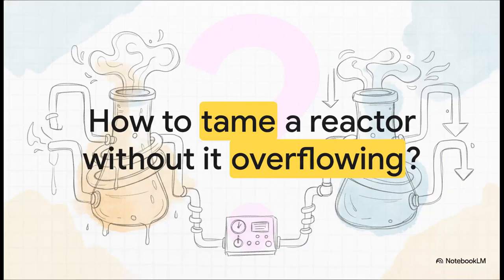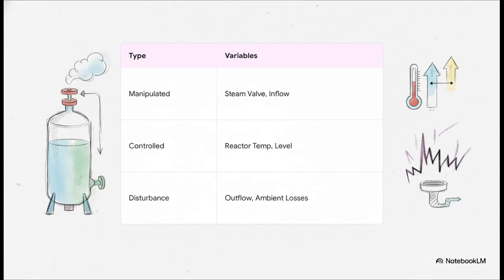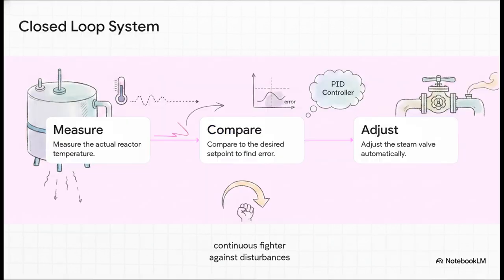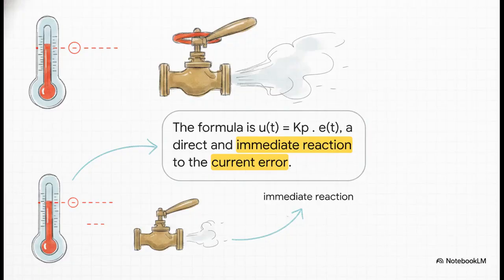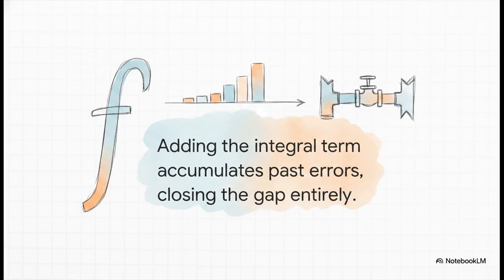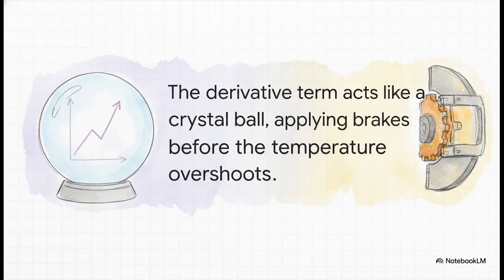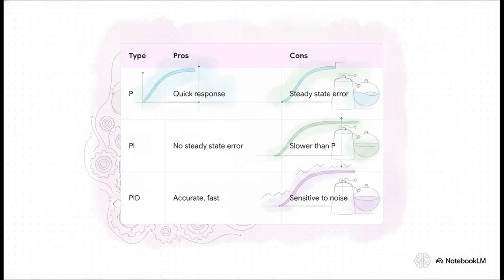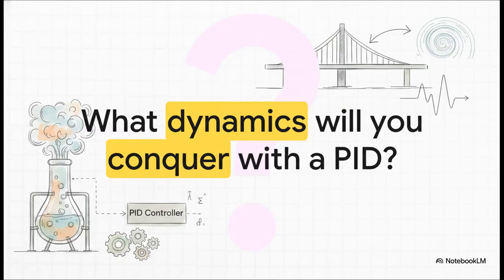PI versus PID for chemical reactors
Dive into the world of process control with this comprehensive guide on reactor temperature and level management using MATLAB Simulink. This video provides an in-depth debate and technical analysis designed for engineering students, focusing on the selection of the best control strategies for sluggish reactor systems.

In this video, we cover:
*   Reactor Modeling: Learn how chemical reactors are modeled using realistic first-order transfer functions to capture the dynamic behavior of liquid levels and heat systems.
*   The PI vs. PID Debate: We evaluate the efficiency of different controllers. Discover why a PI controller is often preferred for slower dynamics like level control to avoid noise amplification, and why a PID controller is essential for the complex thermal dynamics of temperature tracking.
*   Control Strategies Explained:
    *   Open-Loop: Understanding baseline system behavior without feedback.
    *   Single-Loop Feedback: How PID controllers reduce steady-state error and improve stability.
    *   Cascade Control: Using an inner PI loop for jacket temperature and an outer PID loop for reactor temperature to achieve faster disturbance rejection.
    *   Feedforward Control: Implementing proactive adjustments to handle measurable disruptions, such as changes in outflow.
*   Simulation Results: A look at steady-state and transient behaviors through Simulink scope results, highlighting the trade-offs between response speed, overshoot, and noise sensitivity.

Key System Variables:
*   Controlled Variables: Reactor Level and Temperature.
*   Manipulated Variables: Inflow (F1) and Steam Valve Position.
*   Disturbances: Outflow (F2) and Ambient Heat Losses.

Whether you are studying electrical or process engineering, this video will help you understand how to balance operational efficiency with control performance to prevent reactor overflow or energy loss.
Watch now to master the tuning and implementation of PID, Cascade, and Feedforward control in MATLAB Simulink!